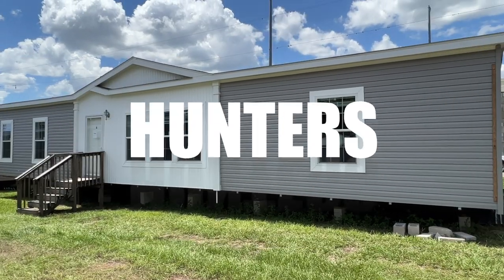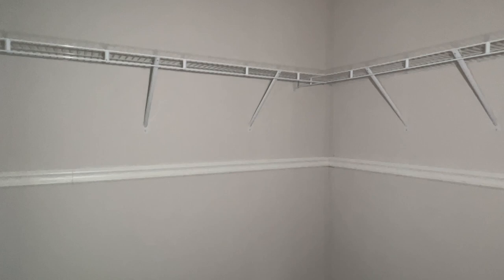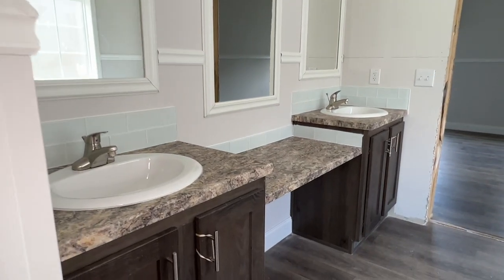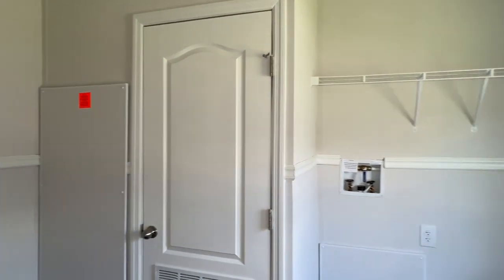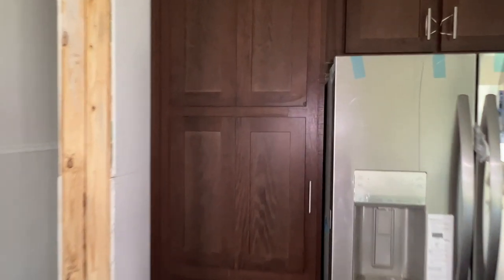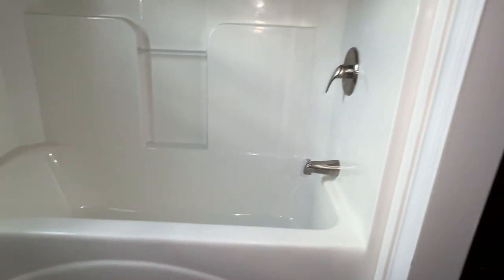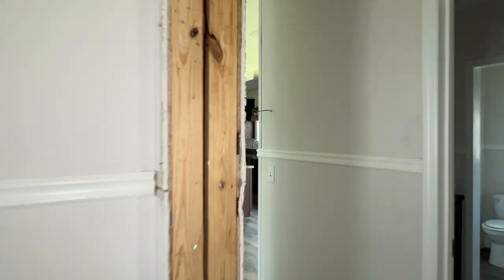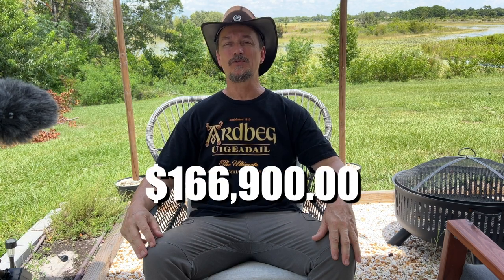Destiny Homes' "Timberline Elite" 3/2 Affordable Manufactured Home Tour Florida 2022 Price Shown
In this video we tour the Destiny Timberline Elite 3 bedroom in Florida 2022. It is a 3 bedroom 2 bath 1780 square foot 28 x 60 double wide manufactured home.

This home is huge! The master bathroom is very spacious and it includes  2 separate sinks, a shower and a huge soaker tub. There is plenty of room to entertain in the living room and large open kitchen. Speaking of the kitchen, this one has a surprise that everyone is going to love. This is a cozy home that has everything that you are looking for at an affordable price.

If you have any comments or questions please leave them in the comment section.

If you would like to see more homes, please visit our playlist. We have manufactured homes separated into categories based on manufactures, the number of bedrooms and single, double, and triple wides. This will help you with your search for your dream home.

The prices we quote are given to us the day that we tour the homes. They are subject to change.

Here is the link to the floor plan for this beautiful home...